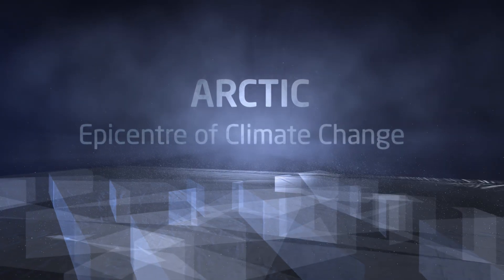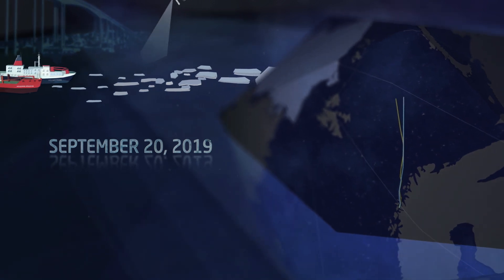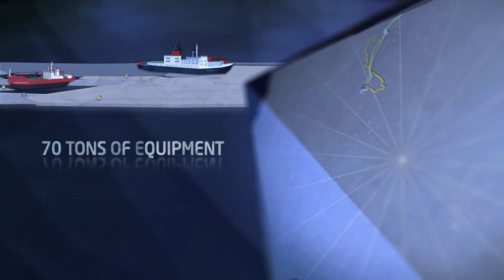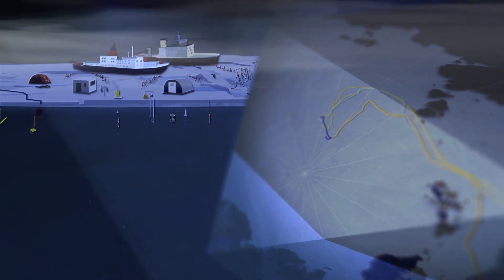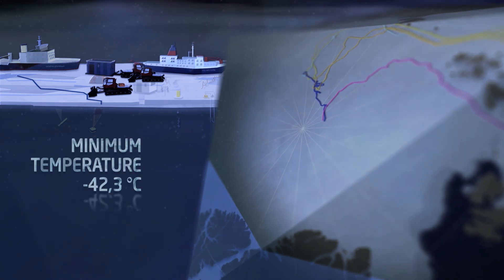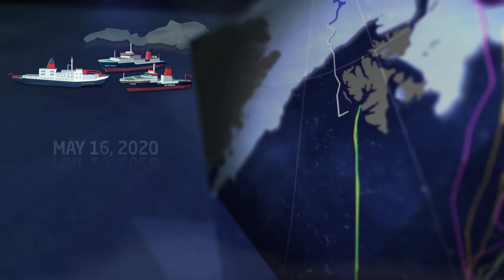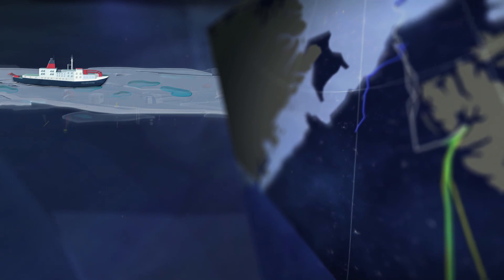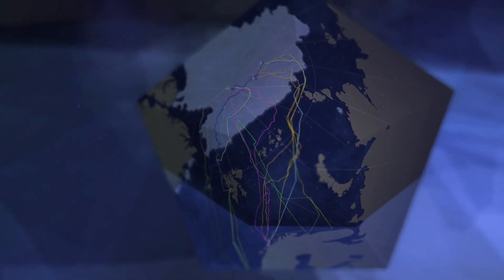MOSAiC - One Year trapped in the Ice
This animation summarizes the record-breaking expedition.